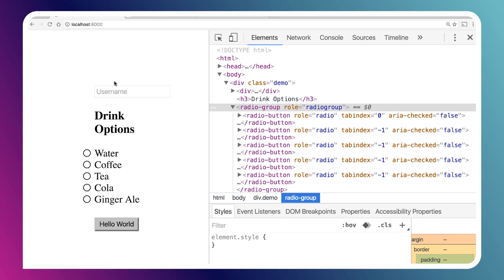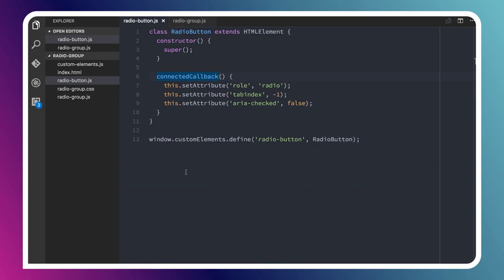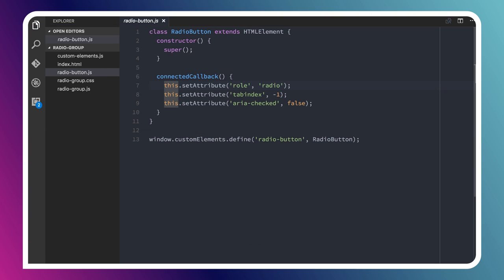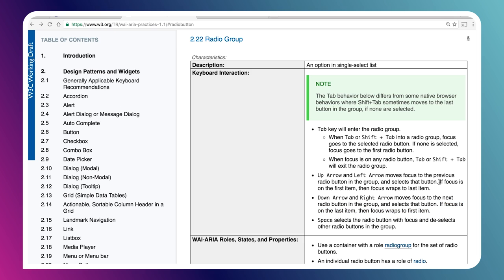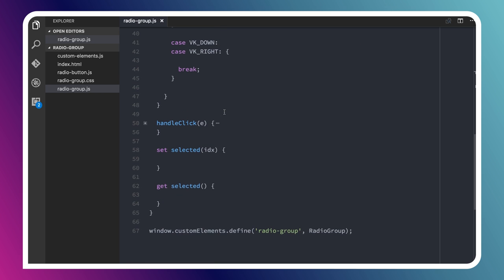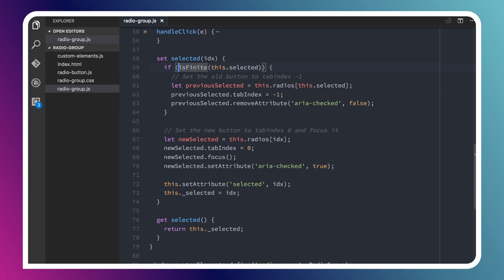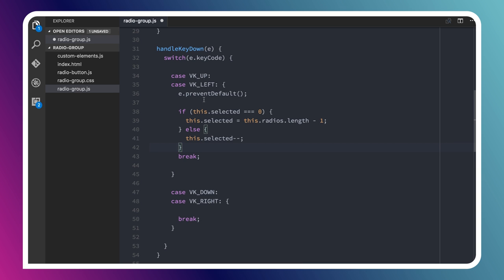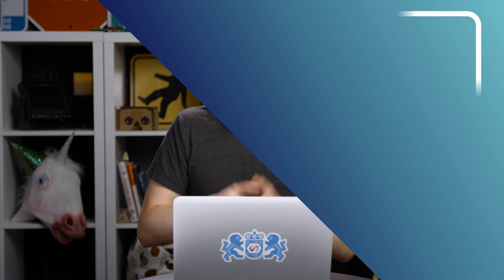Roving tabindex -- A11ycasts #06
Roving tabindex is a super important technique if you're building custom controls that need deep keyboard support. Today on the show we'll cover how to implement it in a custom radio button control.

If you'd like to read more on the pattern itself, you can check it out over on MDN